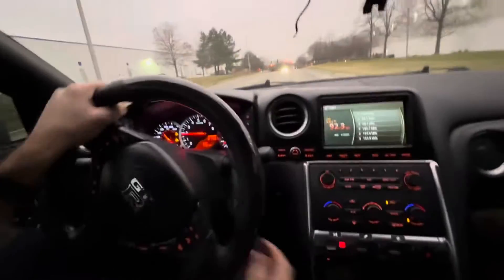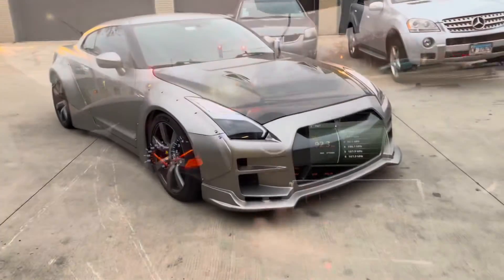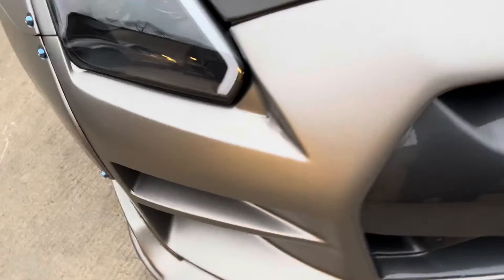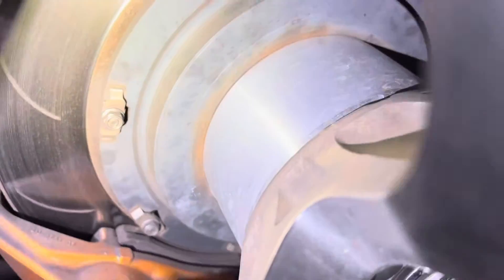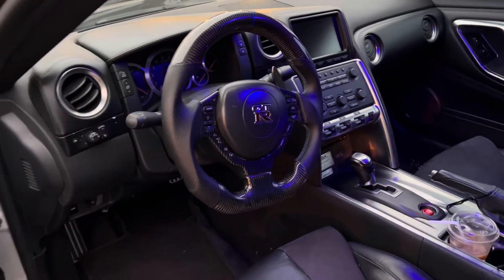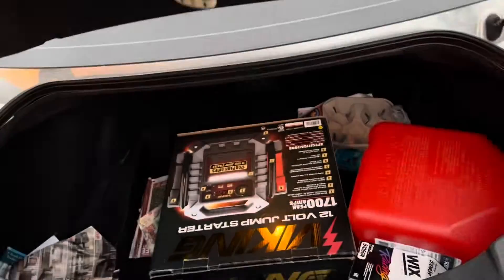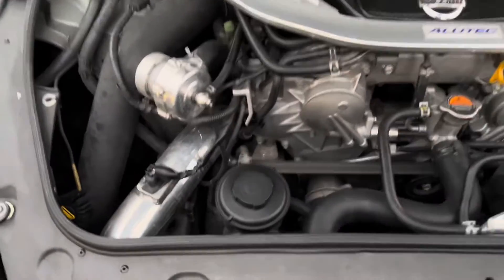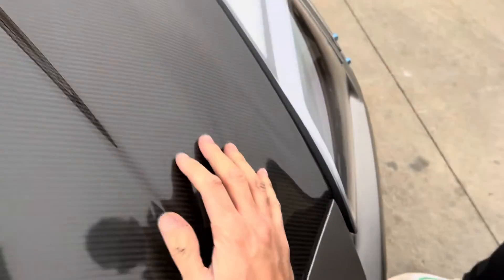2009 Nissan GTR Widebody FOR SALE! Driving, Launch, Walk-Around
2009 Nissan GTR Premium
Clean Title In Hand under my name (Private Sale)
123,000 miles on body
Shep Stage 2.5 Trans and Front diff (February 2021, $10k+ in receipts)

FBO+E85

Buschur Intercooler and Pipes
TiAL Recirculated BOV’s
3.5” Titanium Exhaust (It’s loud)
KW V3 Coilovers
Asnu 1050cc injectors
Tuned on e85 with Cobb

Other:
Duraflex LibertyWalk Widebody installed by previous owners (videos on YouTube about it under MAAS Motorsports channel)
Satin Grey Wrap
BattleAero Chassis Mounted Wing
Alutec Strut Bar
Seibon CF Hood and Trunk
Custom front bumper
CF steering wheel (blue stitched)
Toyo R888r’s in the rear and Michelin PS4 all season tires up front (2021 tires all around)